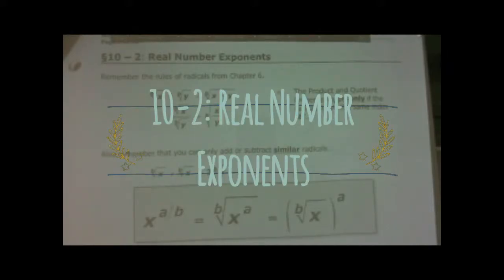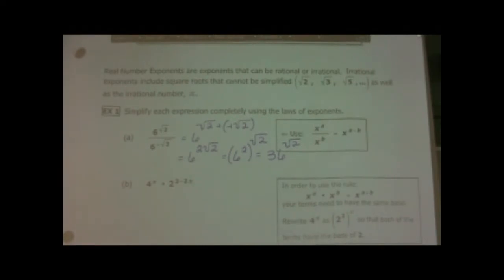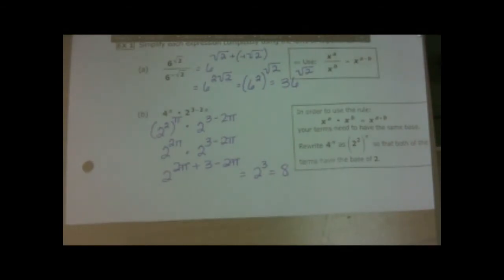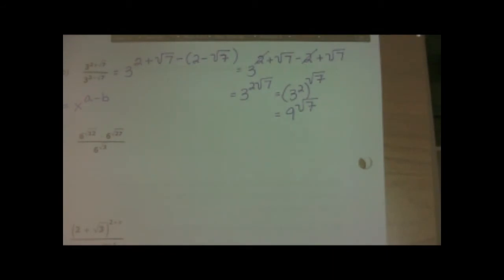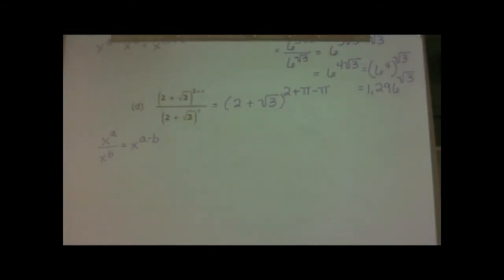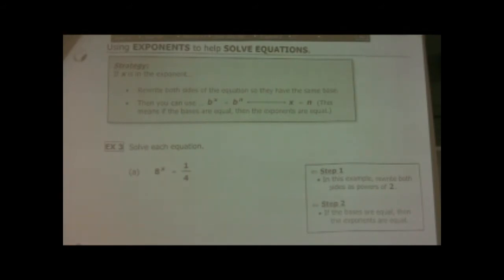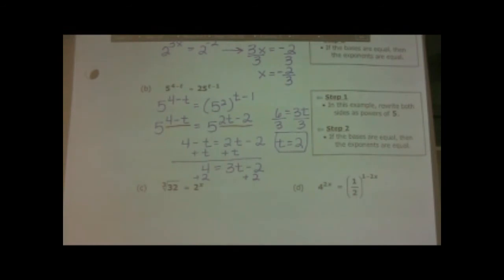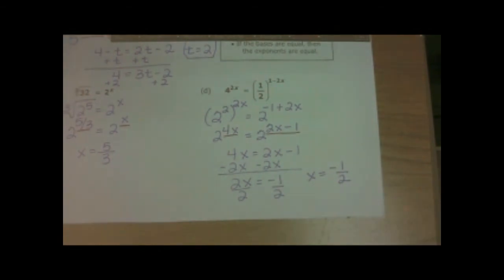§10-2: Real Number Exponents (2016)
Learn how to apply the laws of exponents to exponents that are irrational number.  Also learn how to solve exponential equations.